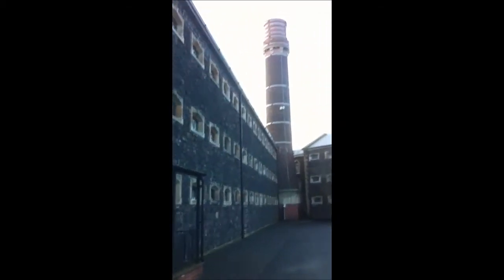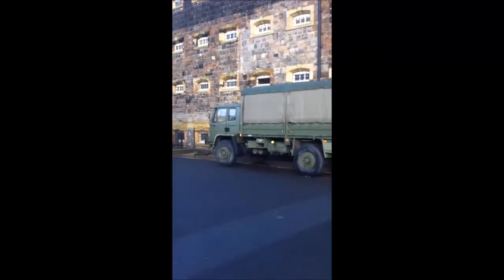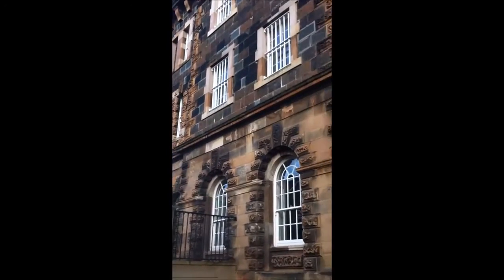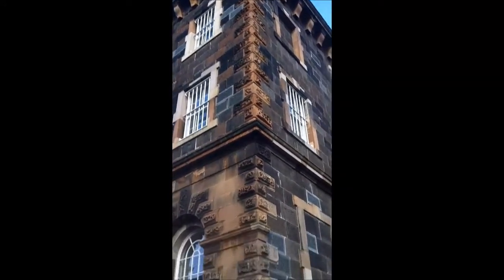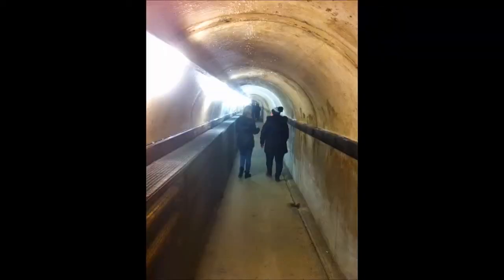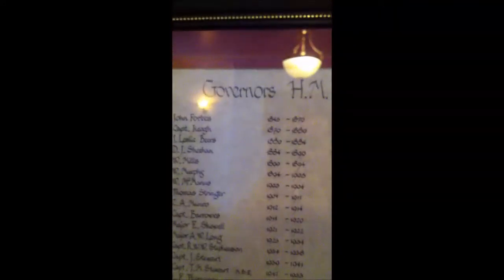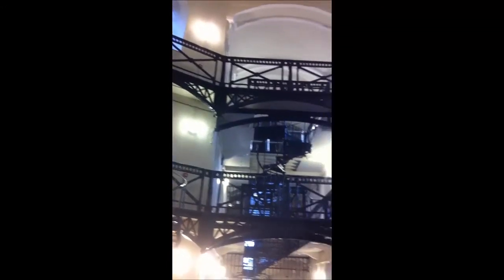Going to Jail - Crumlin road gaol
Going to Jail  Crumlin road gaol hi everyone welcome back, just sharing my tour of Crumlin road gaol and a few clips of it. I would recommend this trip if you were in Belfast it has a cafe and restaurant also

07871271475 or 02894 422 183

.Wet dash= .pebble dash= rendering ,k rend= acrylic

.Repair work

.Insurance work

.Damp proofing

.Screeding

.Plasterboarding

.Wall and floor tilling